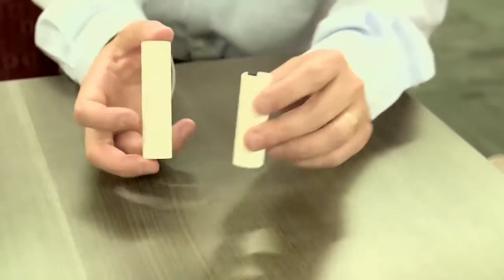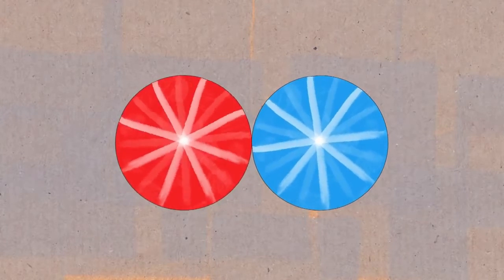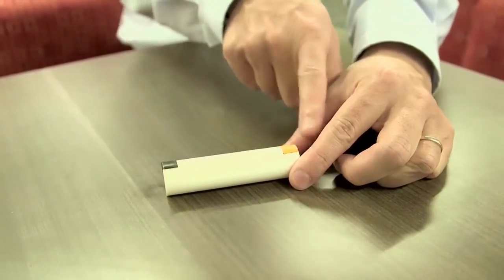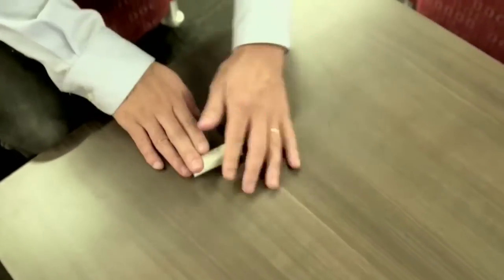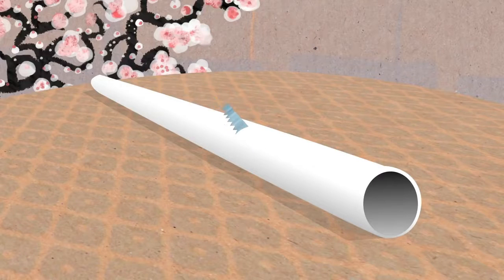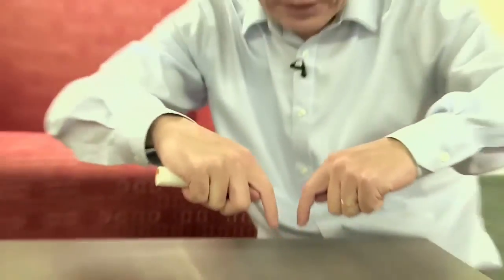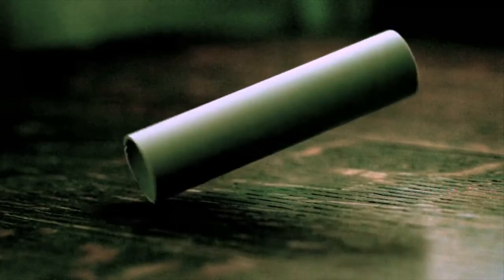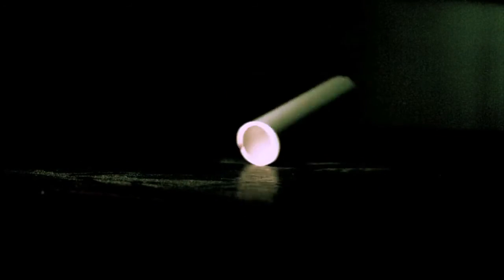Dr. Professor Tadashi Tokieda | Japanese Mathematician Spinning Tubes | Equalibrium phenomanon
Japanese mathematician, working in mathematical physics. He is a professor of mathematics at Stanford University;[3] previously he was the Director of Studies in Mathematics[4] at Trinity Hall, Cambridge. He is also very active in inventing, collecting, and studying toys that uniquely reveal and explore real-world surprises of mathematics and physics.[5] In comparison with most mathematicians, he had an unusual path in life: he started as a painter, and then became a classical philologist, before switching to mathematics.[6]